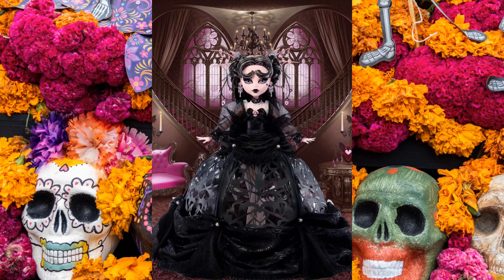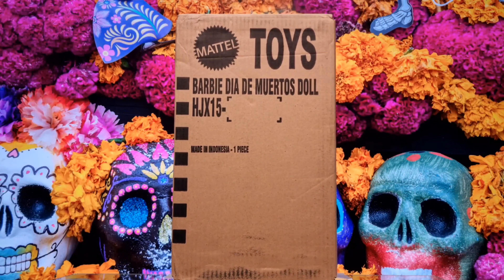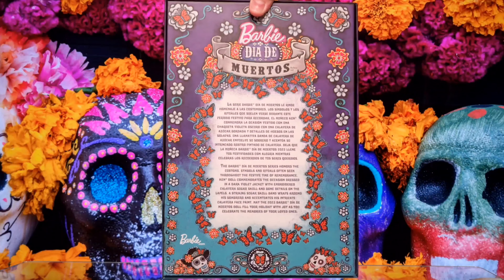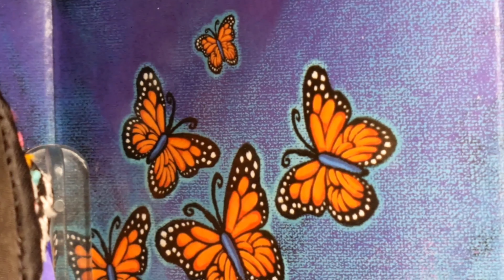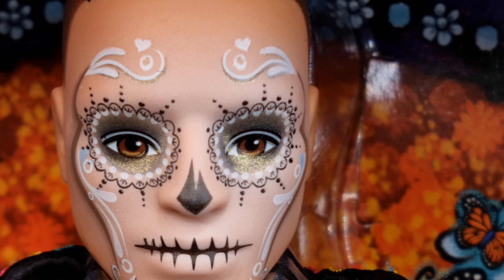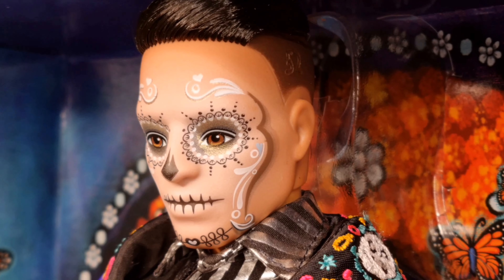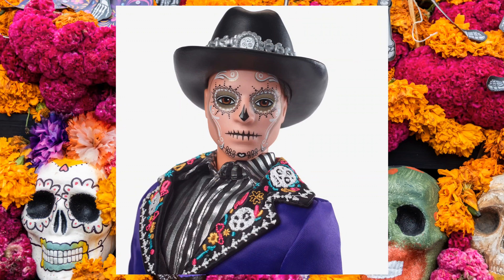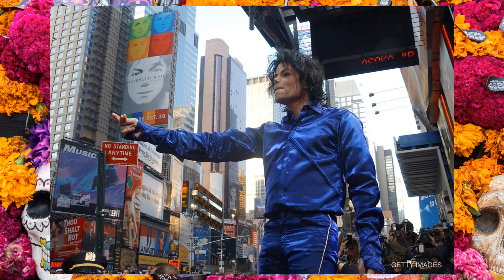Ken Review #46: Ken Día De Muertos 2023 - ENGLISH DUB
Mattel brings out some new scary stuff for Autumn 2023